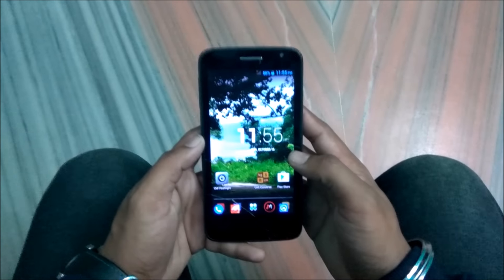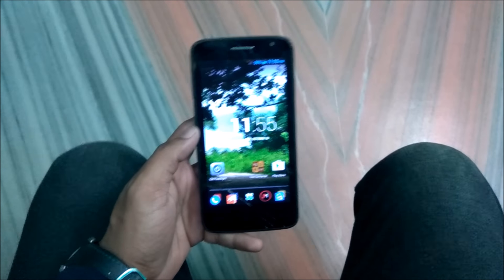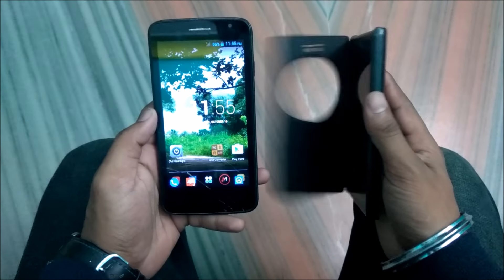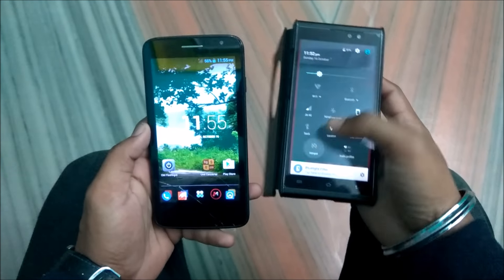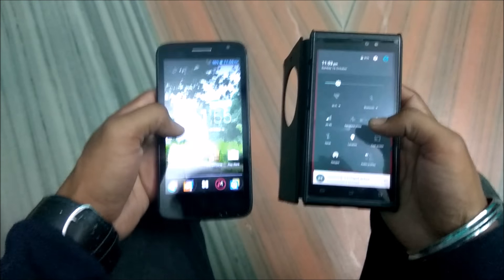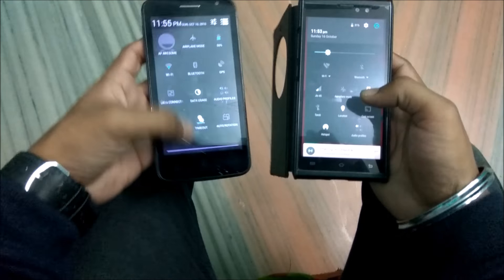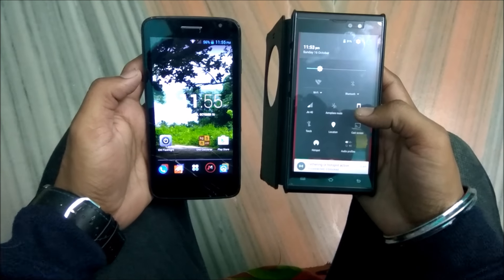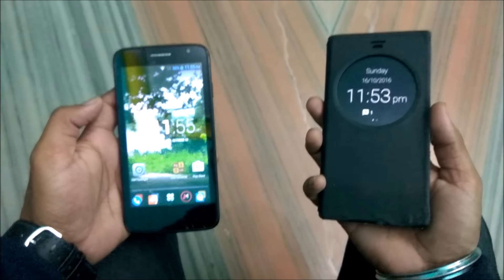How to Use JIO Sim in 3G Phones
We have shown on how to get speed like Jio in 3g phone using JIO SIM.